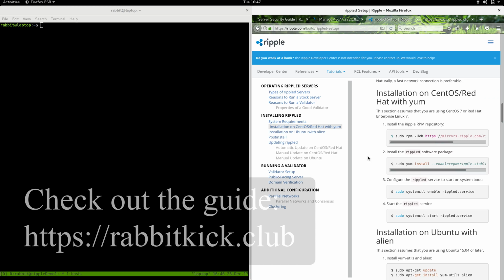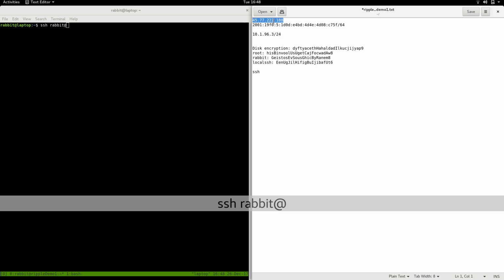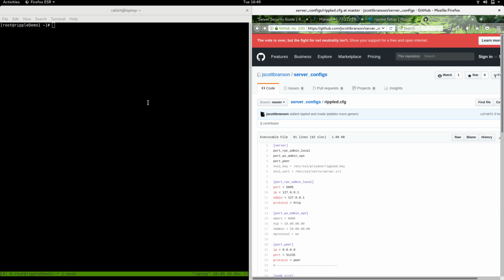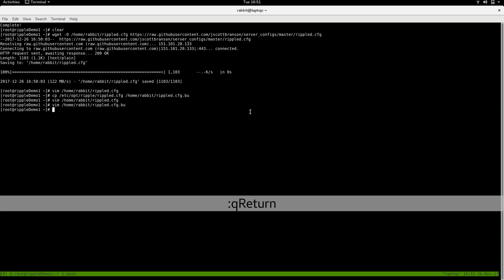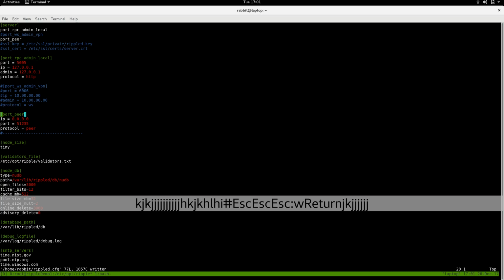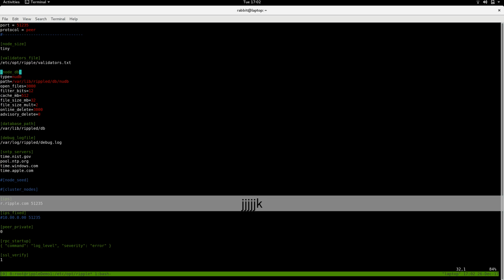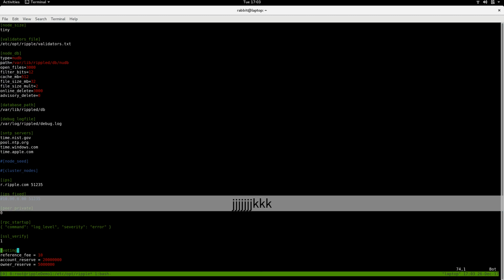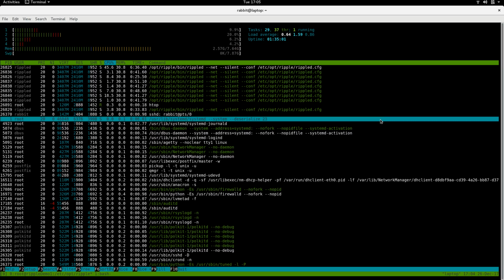rippled Nodes Video 1: Installing & Configuring rippled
In part five of our series on running rippled nodes, we add the Ripple software repository, install Rippled, look at the Rippled configuration file, and get rippled syncing with the public XRP ledger.

*We are not responsible or liable for your server's security.